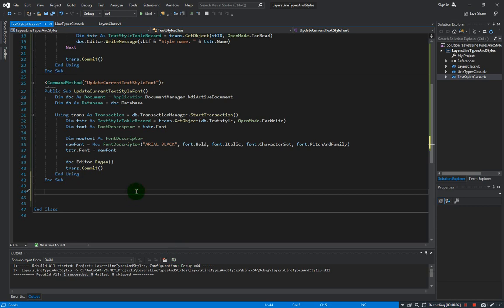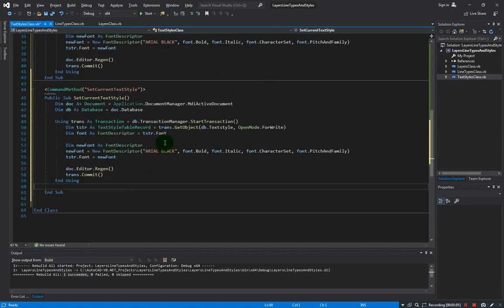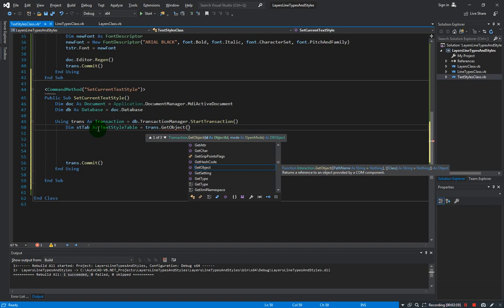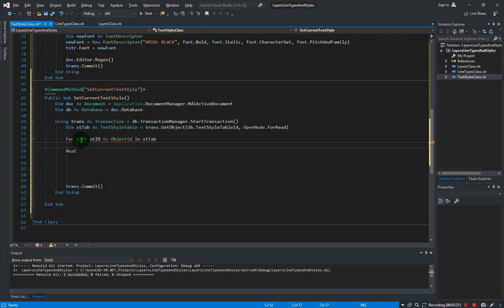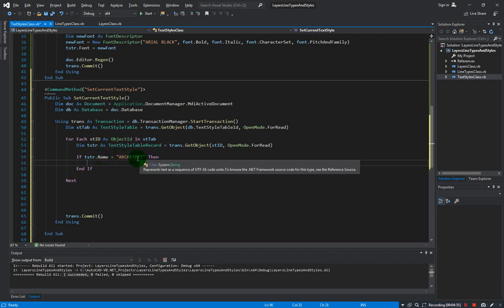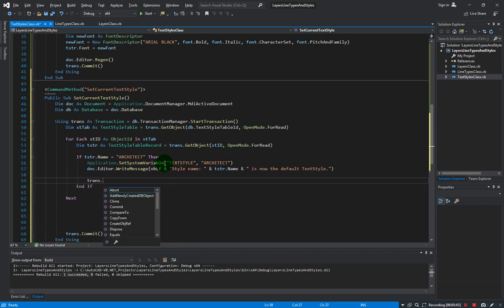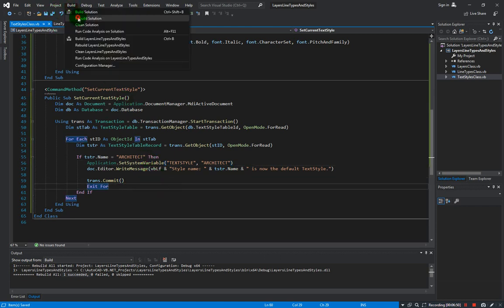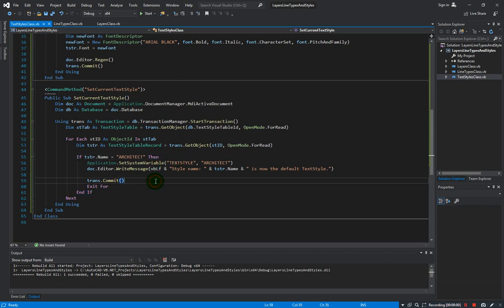S6-19 Setting Current TextStyle using VB.NET